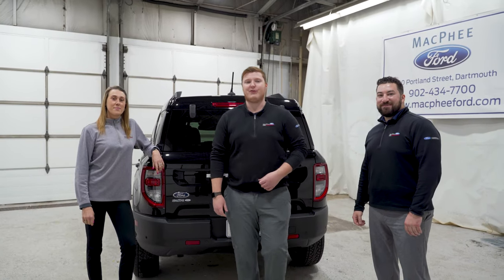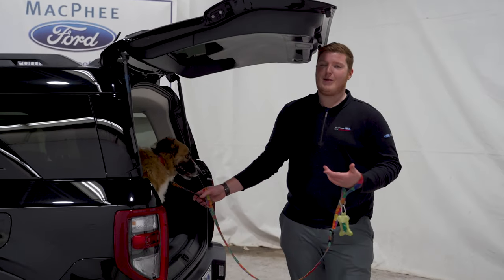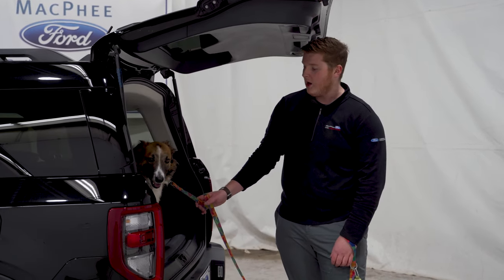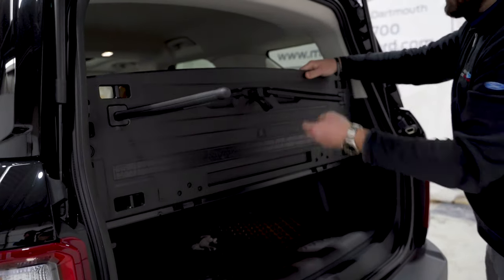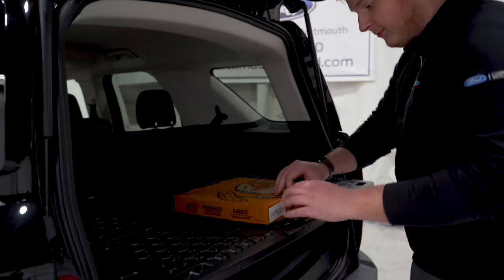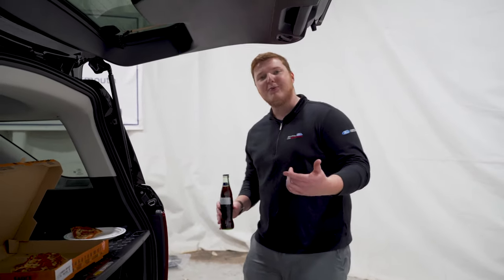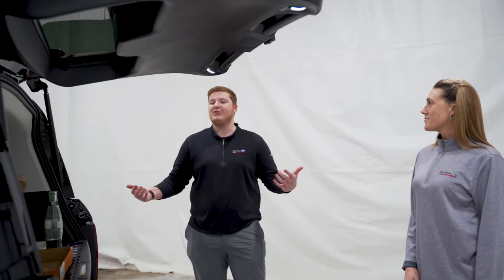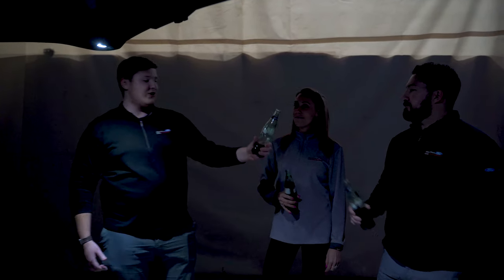This Bronco Sport feature makes camping EASY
The Bronco Sport is known as super versatile, but did you know about this awesome feature located in the trunk? Join Henry, Luke and Jill to find out!

Macphee Ford is located at 580 Portland Street, Dartmouth, Nova Scotia.